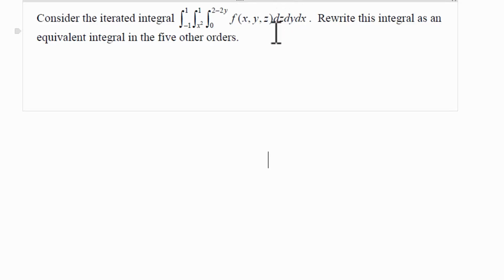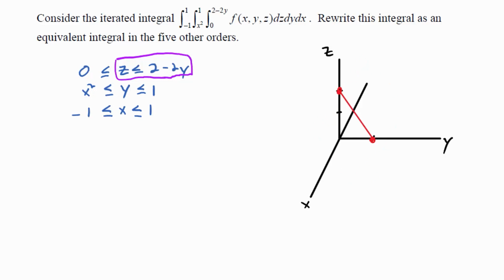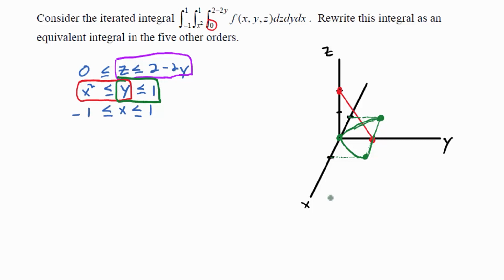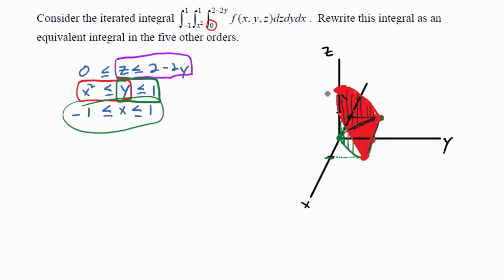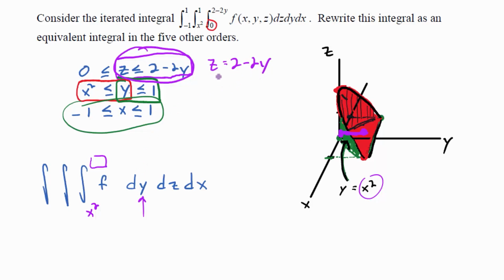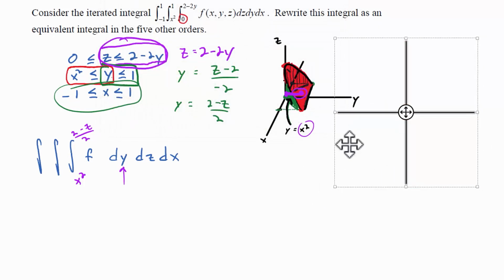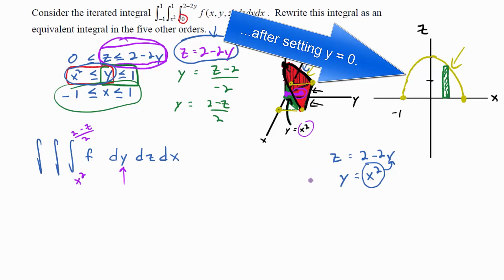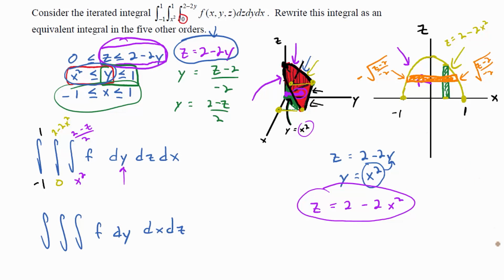15.6.5: Changing the Order of Integration of a Tricky Triple Integral